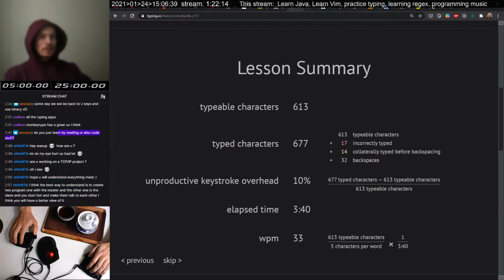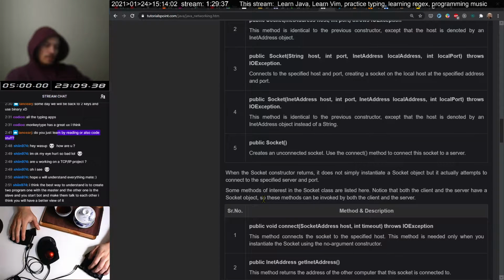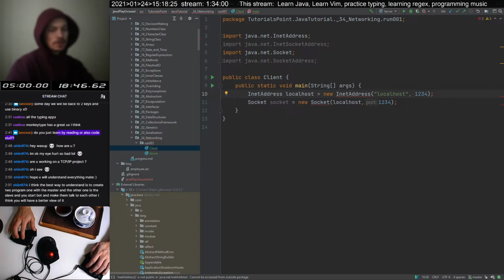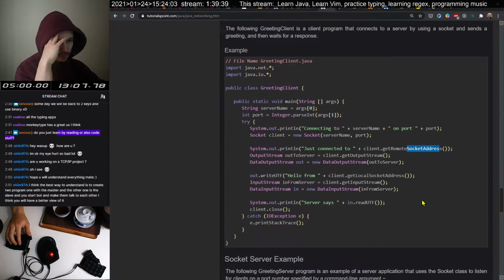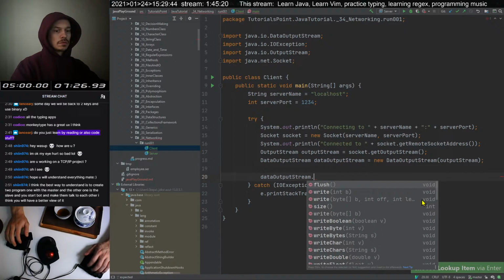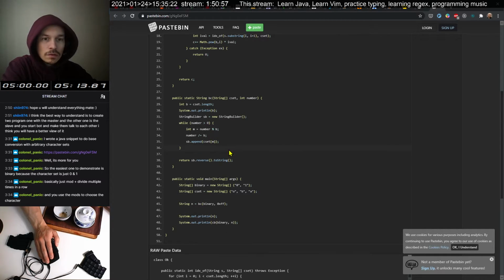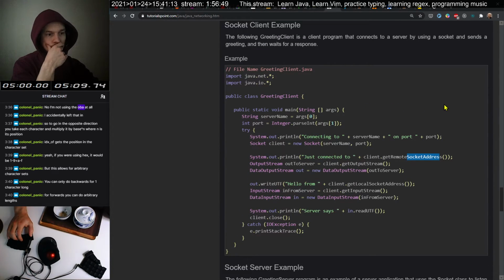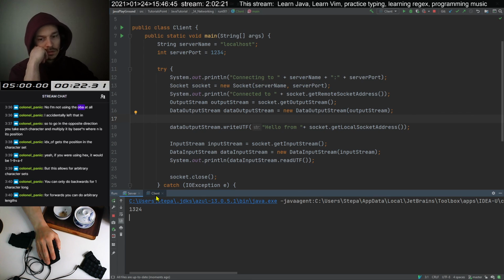Programming Workout #381 JAVA @TutorialsPoint com